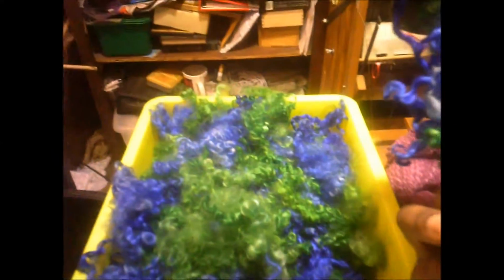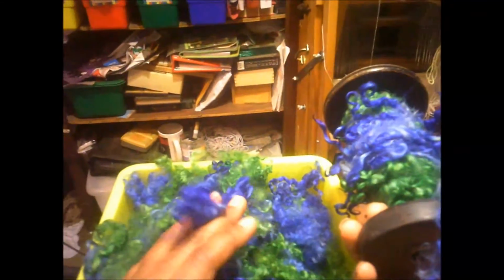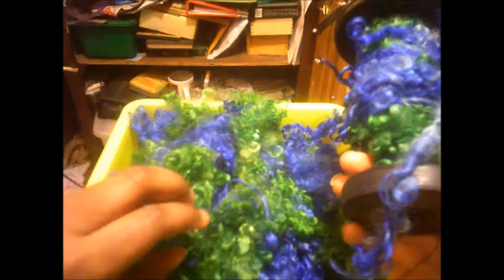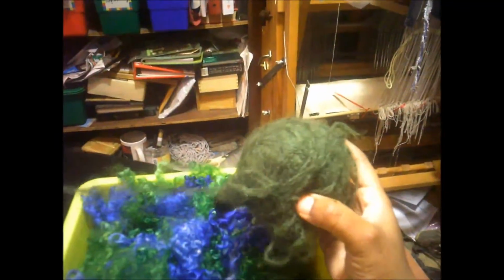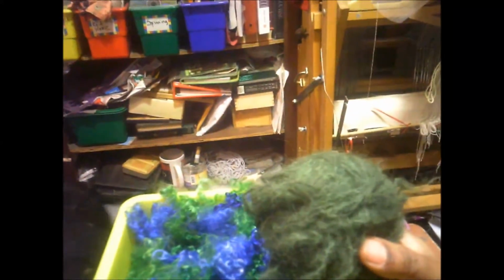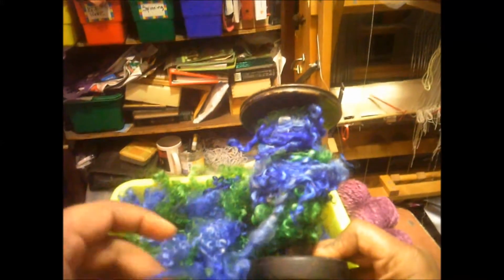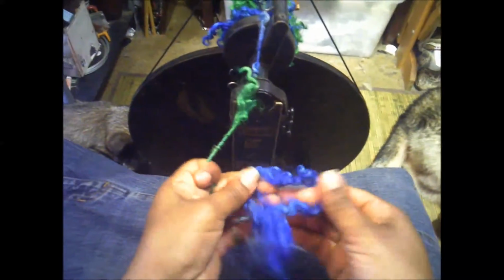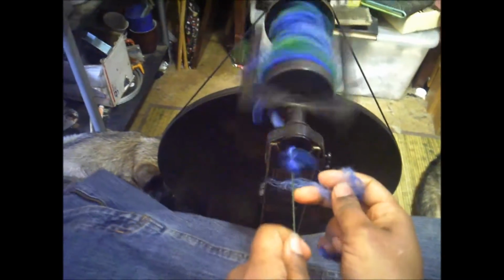Behind the Wheel Handspinning Fav Five Teeswater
Welcome to Teeswater, the first fiber on my favorite five fiber list.

You don't even have to buy anything, the traffic helps improve my ranking.

[ VIDEO LINK ]